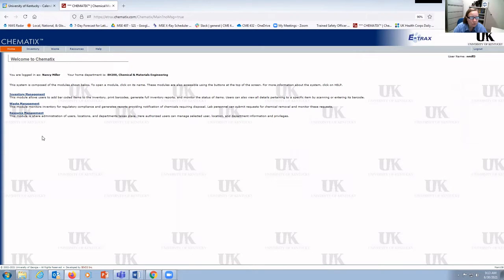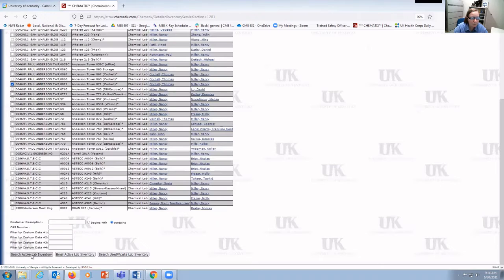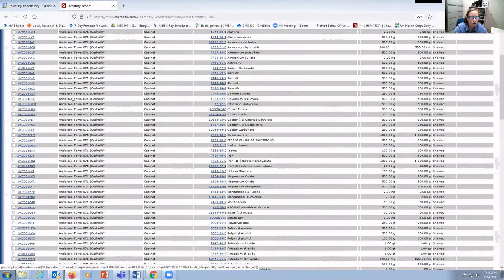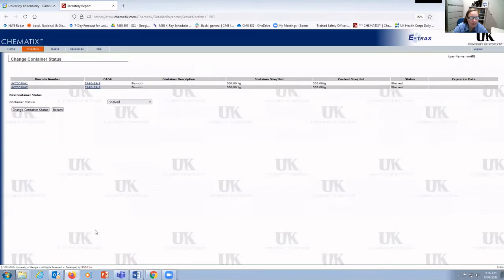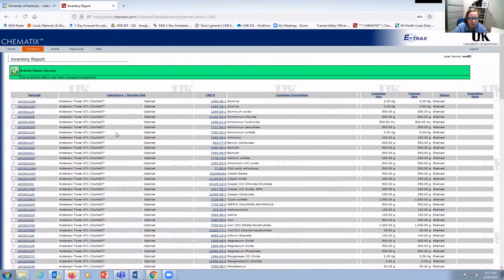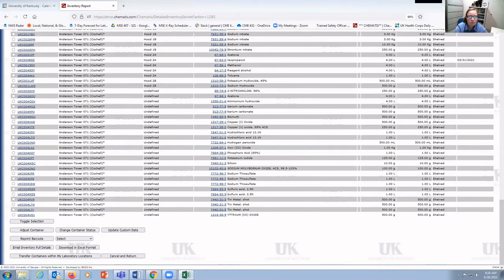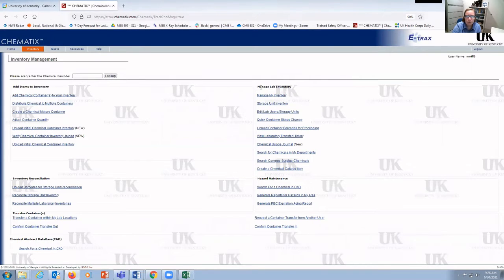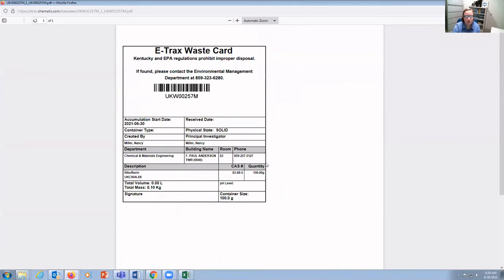Updating Chemical Inventory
How to remove chemicals from the Chematix in order to update the lab's chemical inventory.